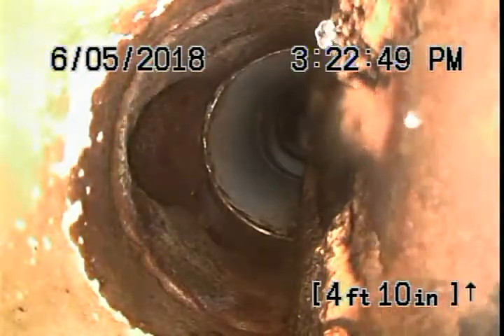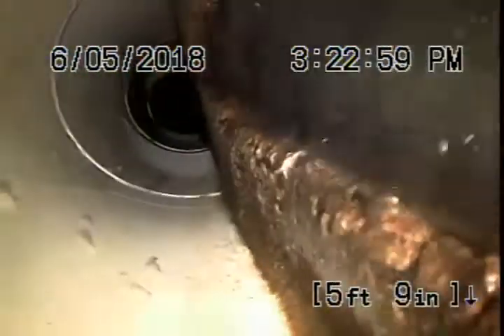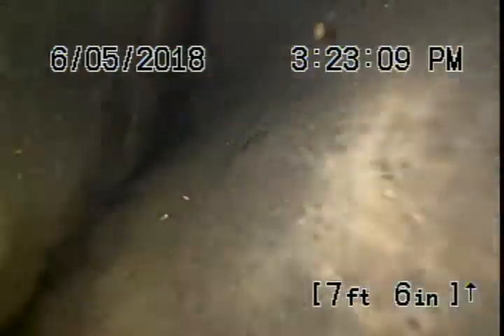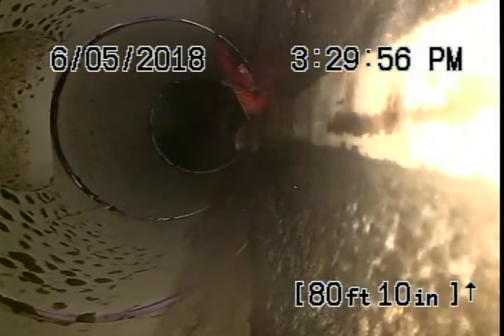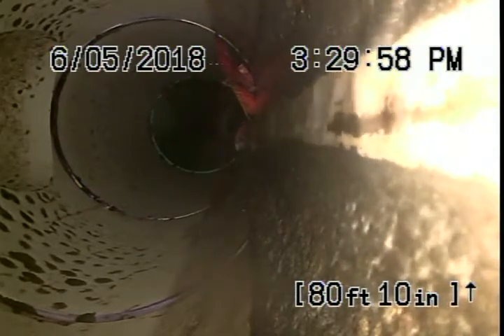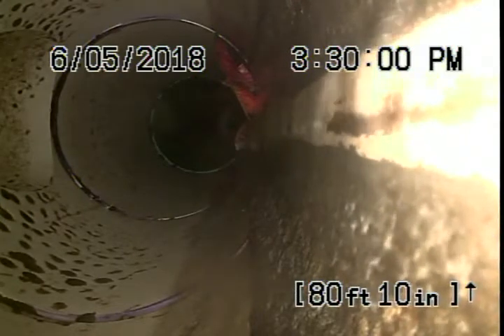10200 - 9th St N #10